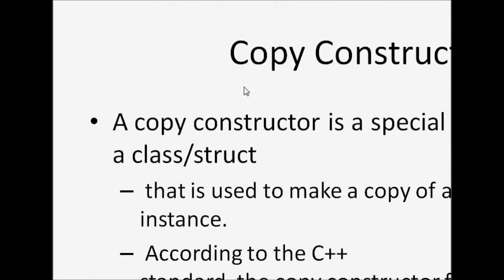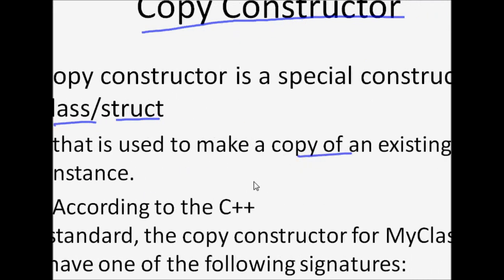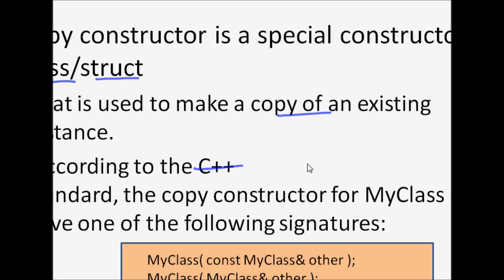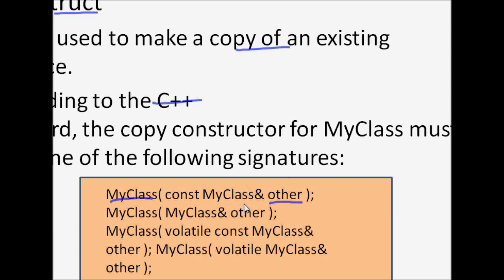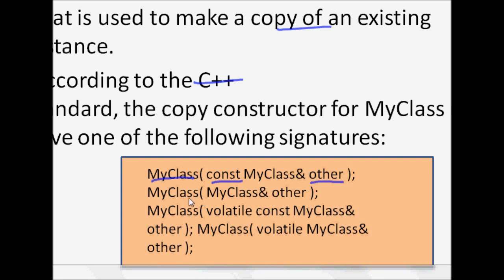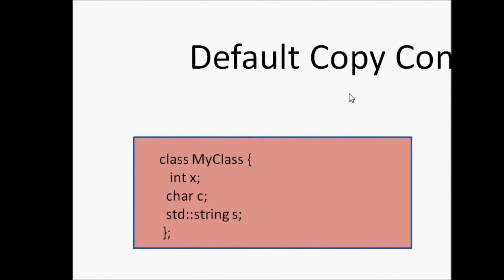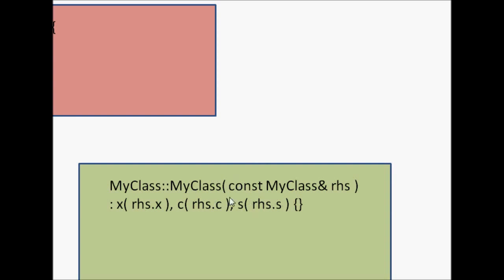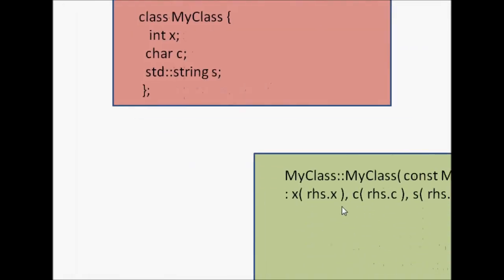C++ Programming Tutorial 34: Copy Constructors (Deep and Shallow Copy)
Copy constructors
Deep copy and shallow copy constructors